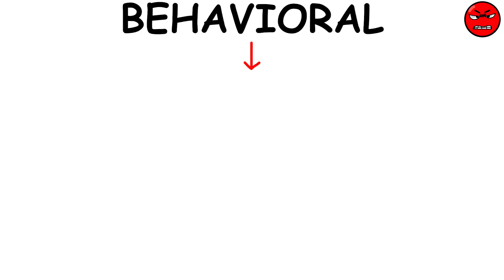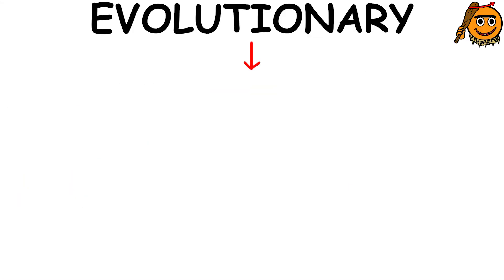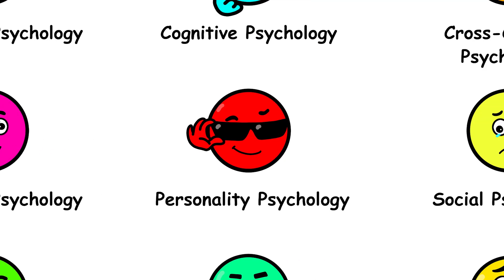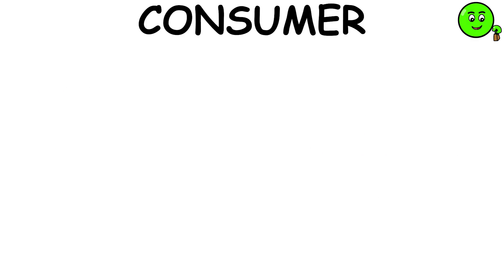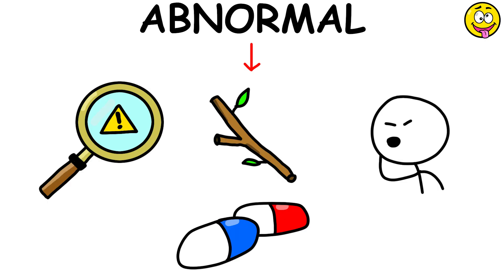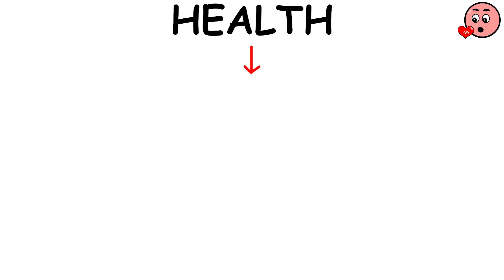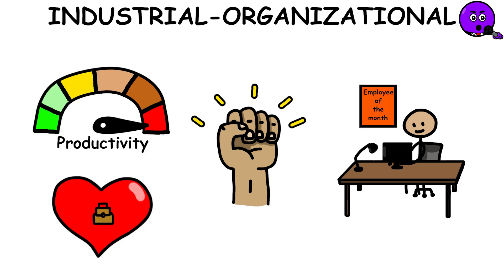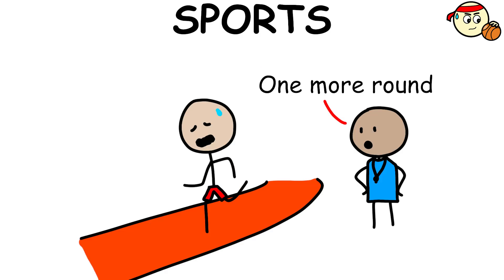Every Branch of Psychology Explained in 10 Minutes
Every Branch of Psychology Gets Explained In 10 Minutes

/// CHAPTERS ///
00:00 Criminal Psychology
00:21 Behavioral Psychology
00:40 Biological Psychology
01:05 Cognitive Psychology
01:27 Cross Cultural Psychology
01:44 Developmental Psychology
02:03 Evolutionary Psychology
02:20 Experimental Psychology
02:38 Humanistic Psychology
02:59 Personality Psychology
03:17 Social Psychology
03:34 Applied Branches of Psychology
03:43 Clinical Psychology
03:59 Community Psychology
04:38 Consumer Psychology
05:05 Counseling Psychology
05:33 Abnormal Psychology
06:02 Educational Psychology
06:36 Engineering Psychology
06:48 Environmental Psychology
07:05 Forensic Psychology
07:23 Health Psychology
07:47 Industrial Organizational Psychology
08:06 Media Psychology
08:30 Military Psychology
08:47 Positive Psychology
08:57 Psychoanalytic Psychology
09:15 School Psychology
09:28 Sports Psychology